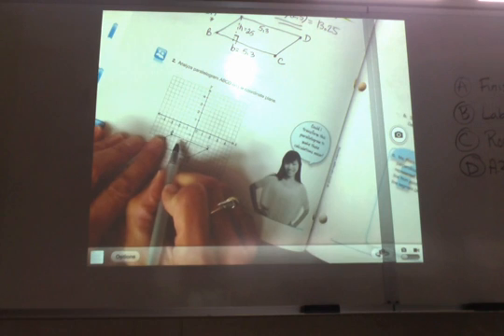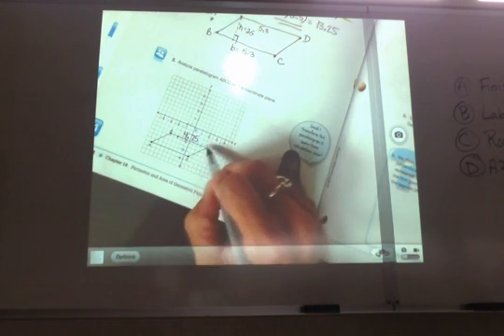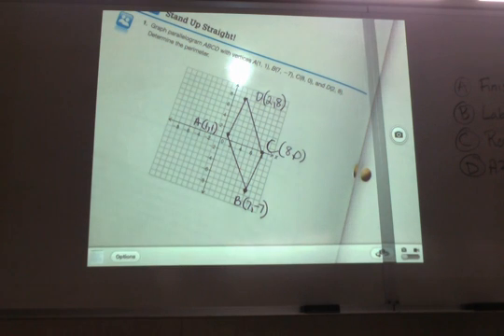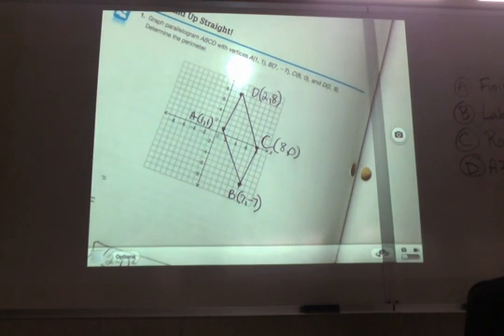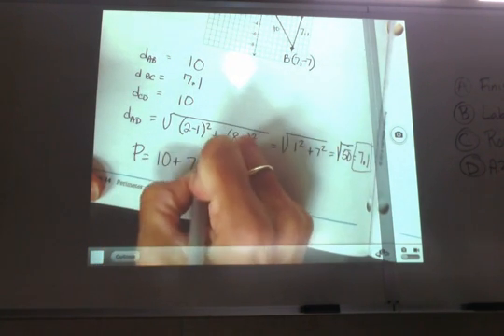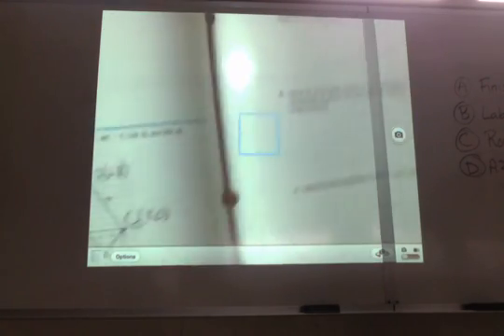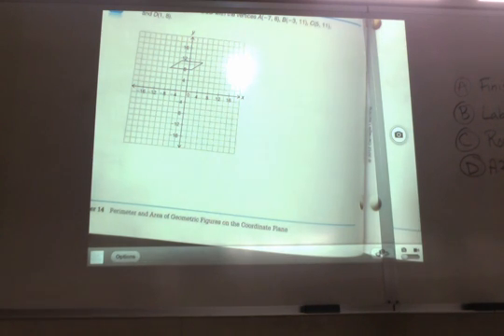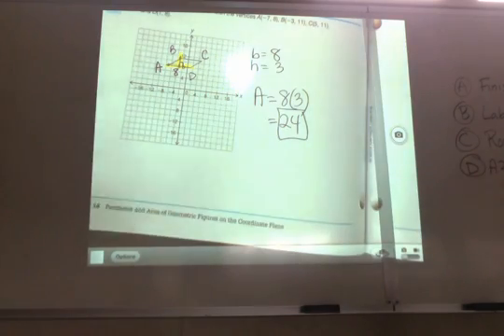May the 4th be with you